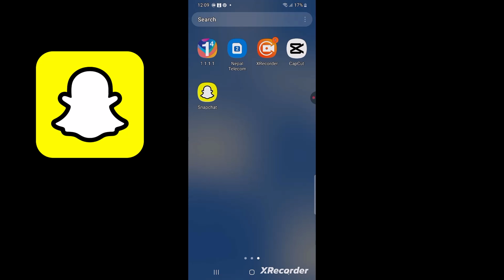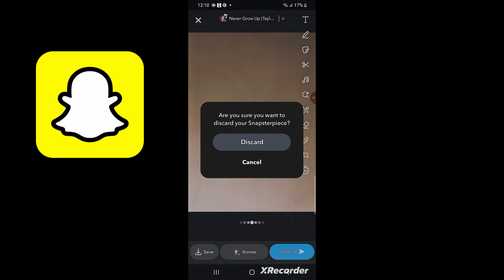Snapchat Flash Not Turning On? Here’s the Fix - 2025